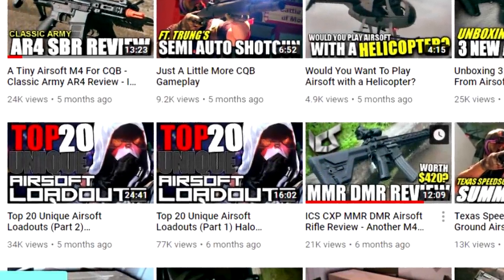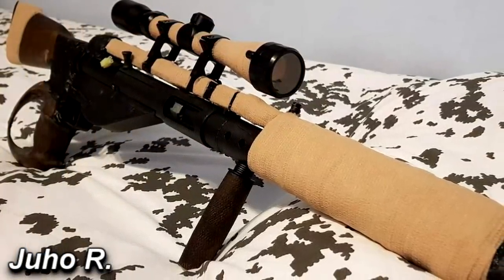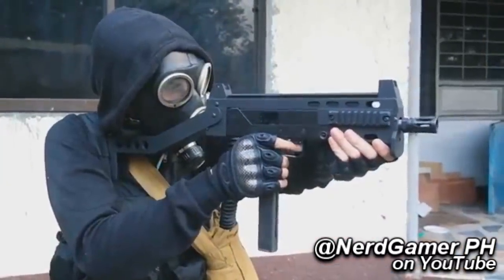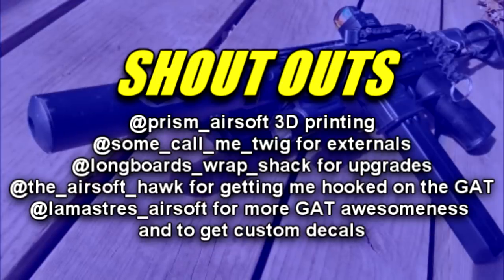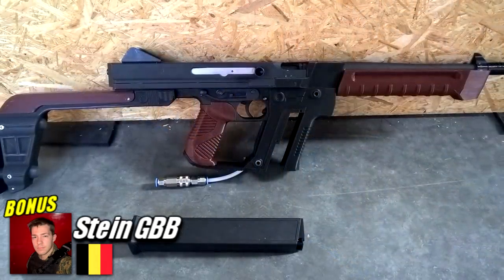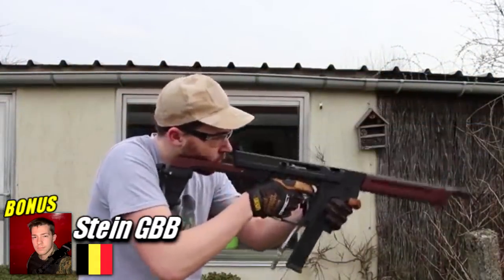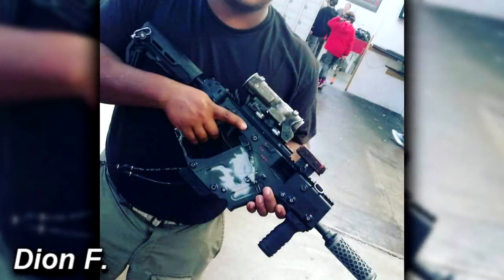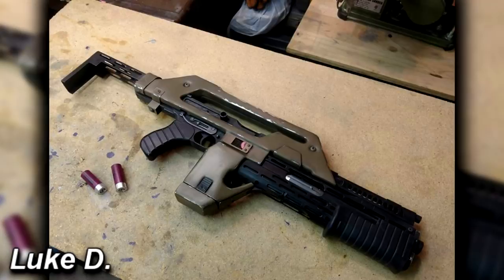Top 5 Custom Airsoft Sub Machine Gun Builds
Top 5 Airsoft Custom Sub Machine Gun Builds

Big thanks to the Airsoft Heretics Facebook Page for hosting the most successful poll for submissions:

Parts List for all ranked builds (SPOILERS)

Carlos of the Philippines - KWA NS2 Mac 11
The whole receiver extension, charging handle extension and Spas 12 look alike folding stock are made of PVC
Inner barrel mod to fit the now longer outer barrel

Andrew of Missouri - Echo 1 GAT
Cqb stock
3d printed full length rail
Mini dot sight
Peq box for a bigger battery
Mock suppressor
Vinyl decals that were  created by Andrew’s wife
6.02mm inner barrel
Madbull blue bucking
High speed motor

Chris of New Zealand’s (Palmerston North airsoft club) - Custom 9mm M4
Custom machined mag well and outter barrel made from 32mm solid aluminium bar
The gas tube is also a solid aluminium 10mm rod
The tanker style muzzle brake, stainless steel  wire stock based on the mac 10 design, buffer tube made from solid aluminium, and dust cover are all handmade
300mm inner barrel
Short stroked piston with 3 teeth removed Dual sector gear
G36 rear sight
Single under barrel rail with a front grip that conceals the 7.4 lipo battery

Hunter from Michigan - G&G MP5
Real keymod MP5 handguard from H&K parts
Repro T1
Repro PEQ box on a 5inch riser
Gate Titan
SHS 13:1 Gears
SHS Piston
ZCI Cylinder
Lonex Piston Head
Lonex Cylinder Head
Prometheus M120 Spring
ZCI High Torque Motor
ZCI 220mm Inner Barrel
Flathopped G&G Green bucking

Pascal of Sweden - 3d printed conversion of the ASG Scorpion EVO 3 A1
Pascal created a new magazine release, a new adjustable stock, a two part body consisting of a cover for the pistol grip and trigger and one that extends to the rail, a complete front grip with trigger and built the front grip.

Some pictures have have a HBI style rail with some tweaks to fit the the gun like a 20mm rail on the bottom instead of M-Lok, lastly some have a XM177 flash hider juts because he loves that hider the most.
All this took countless hours of tweaking, reprinting, fitting but not all that much in expenditures since only $40 was spent over the course of 17 prototypes in 6 months.